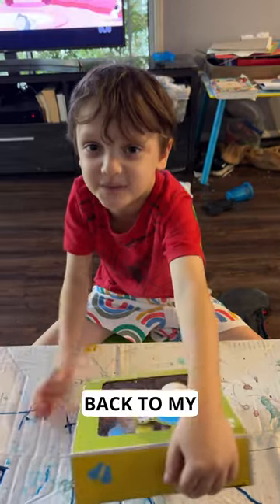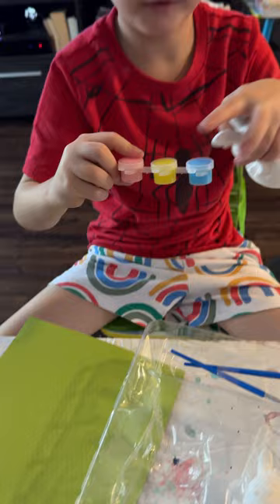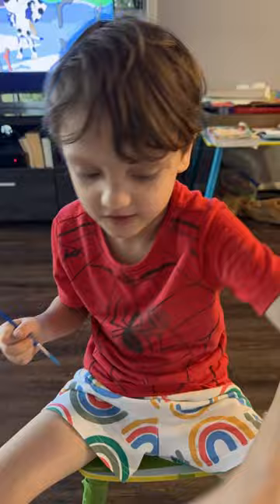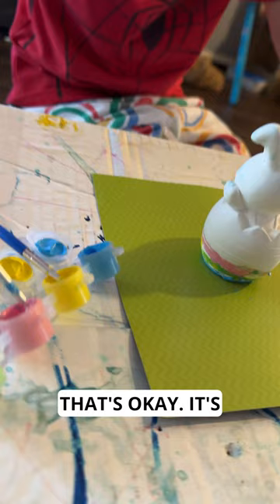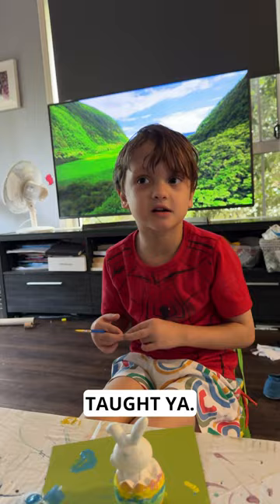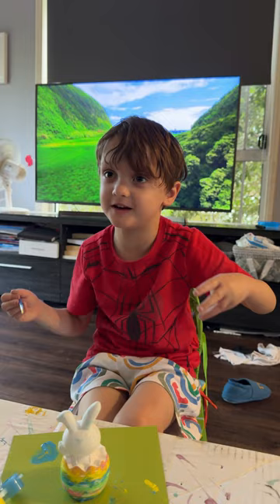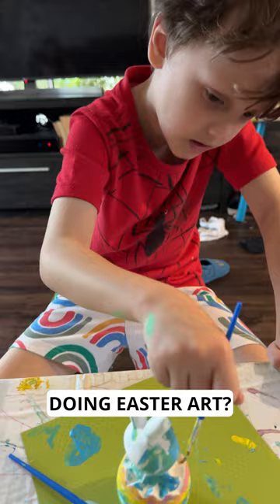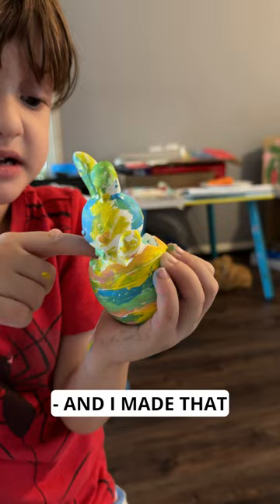Painting an Easter Egg at Easter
Arrow loves to paint and in this video he shows how he paints one of the ceramic Easter eggs he was given by the Easter Bunny for Easter this year.